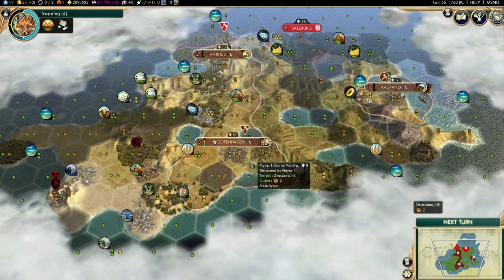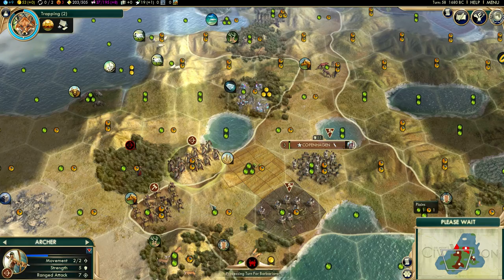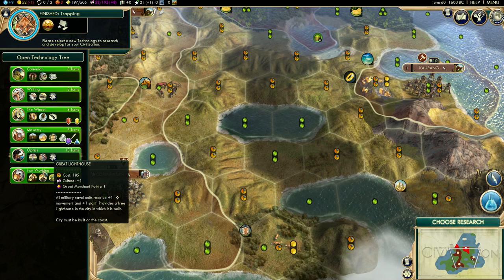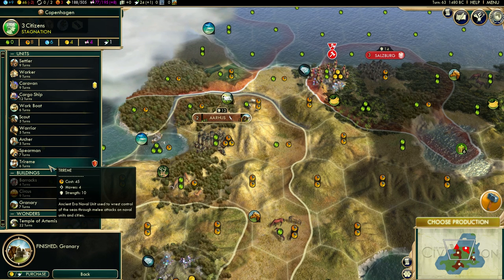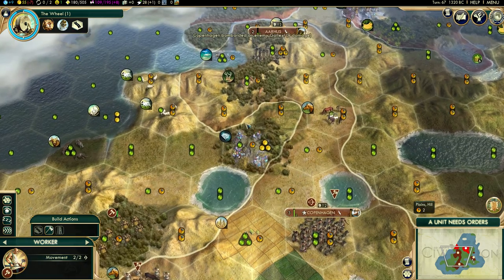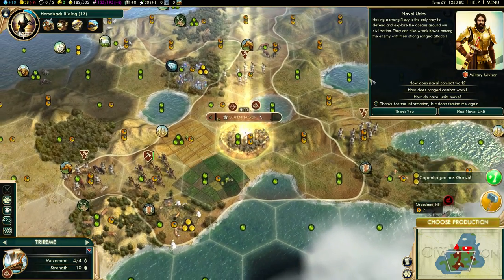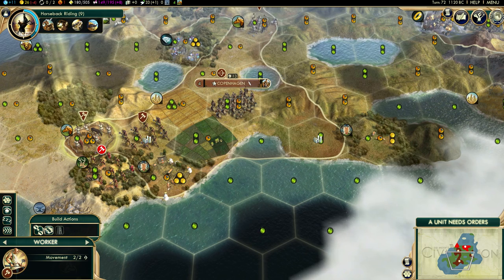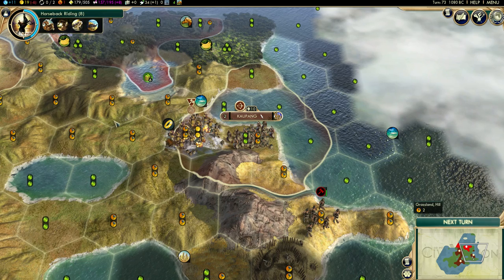Civilization V Denmark Ep3